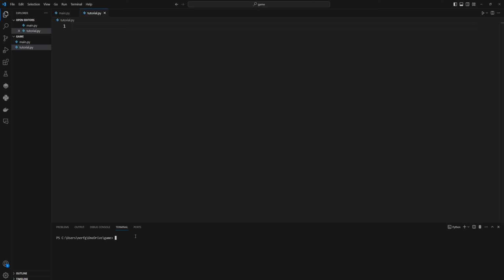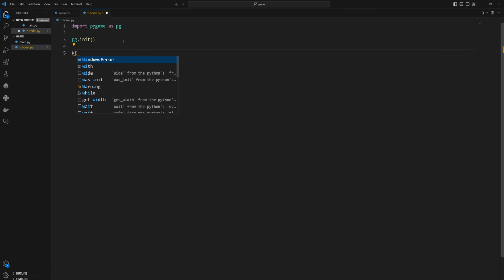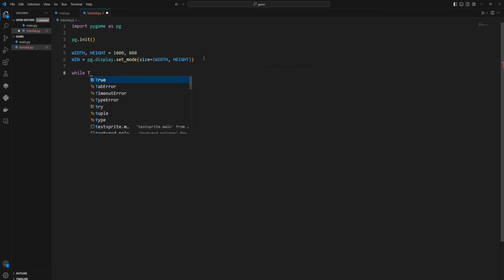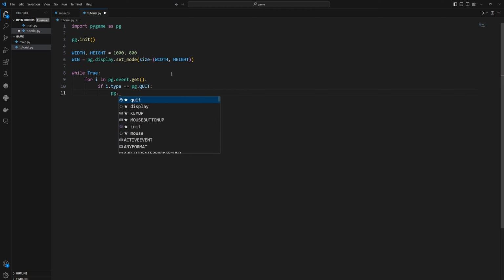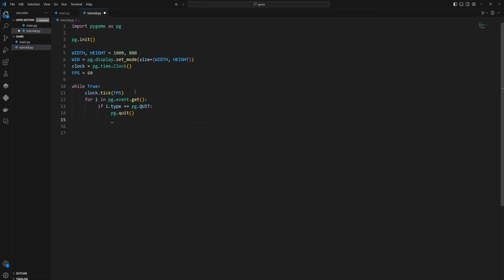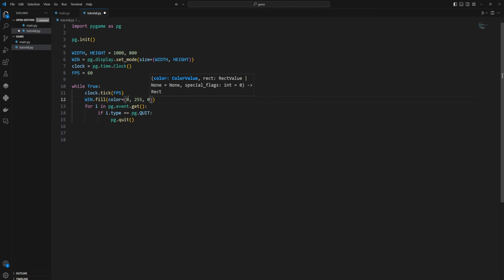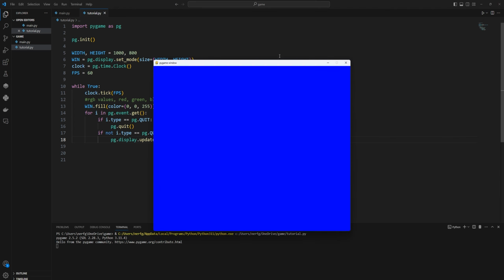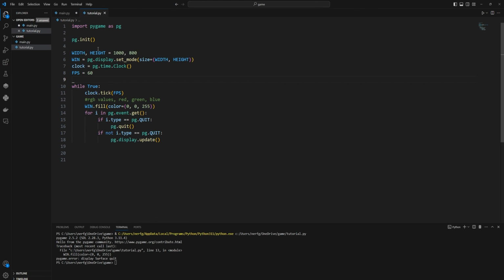How To Setup A Window Using Pygame in Python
Easy Python Pygame Tutorial,